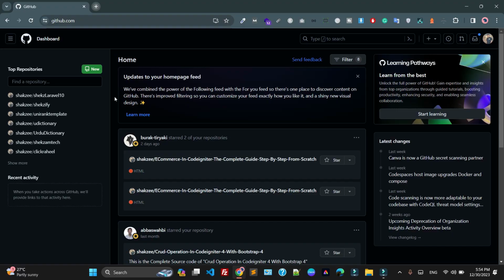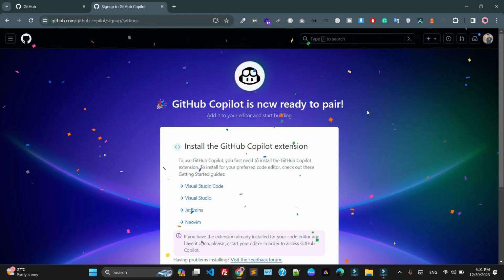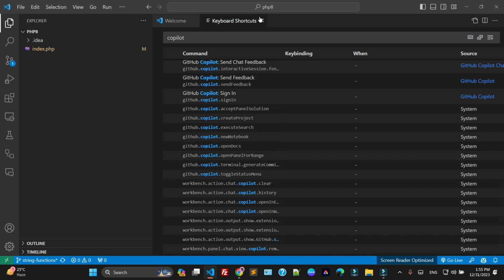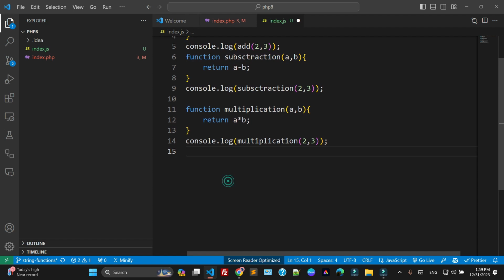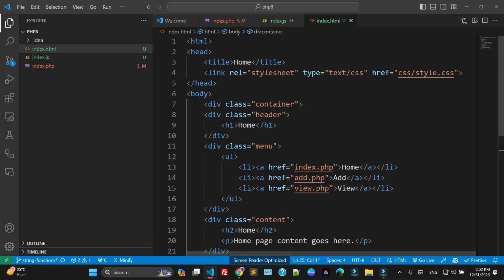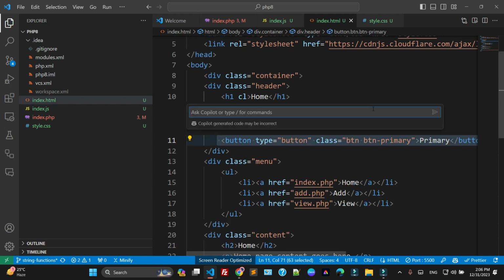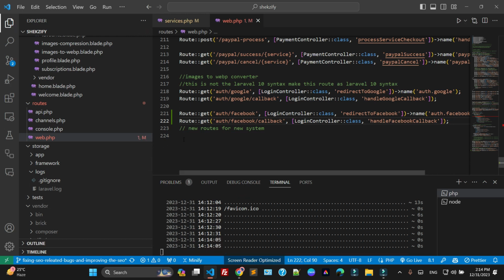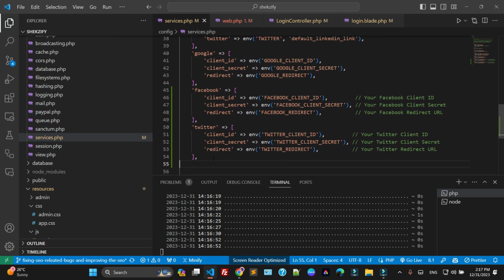How to Purchase Copilot with Credit Card - Easy Step-by-Step Guide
🔑 Are you ready to unlock the power of Copilot but unsure how to purchase it with your credit card? This video is your ultimate guide!

🎥 In 'How to Purchase Copilot with Credit Card', I walk you through each step of the purchasing process, ensuring a smooth and hassle-free experience.

👇 What you'll learn:
1. 🛒 Navigating to the purchase page of Copilot.
2. 💳 Step-by-step instructions on entering credit card details securely.
3. 📋 Filling out necessary forms and understanding payment options.
4. 🛠️ Tips for troubleshooting common issues during the purchase process.